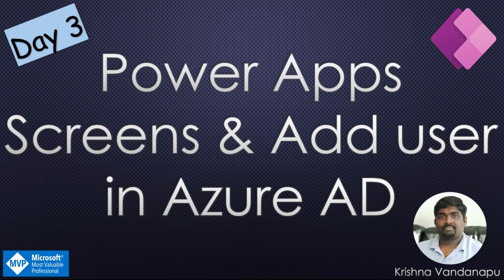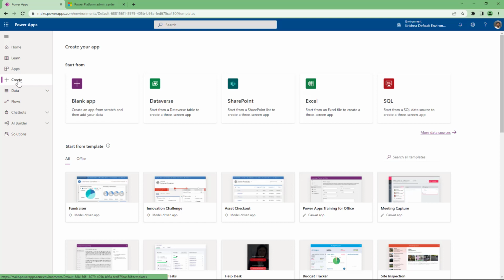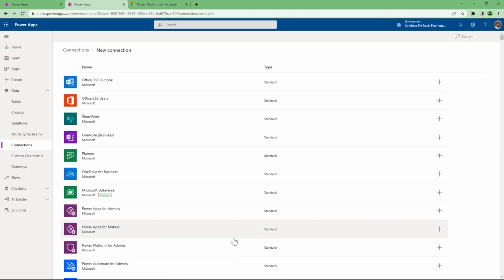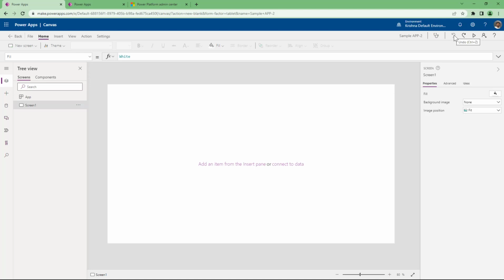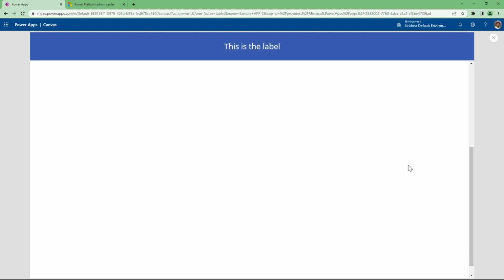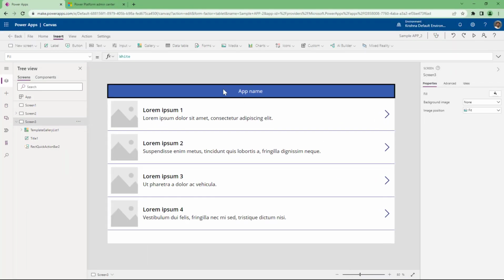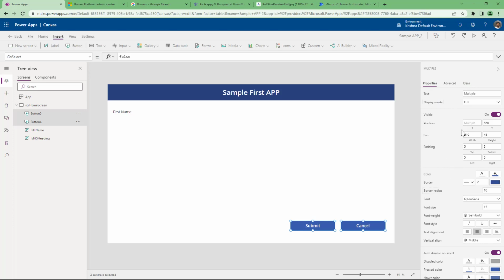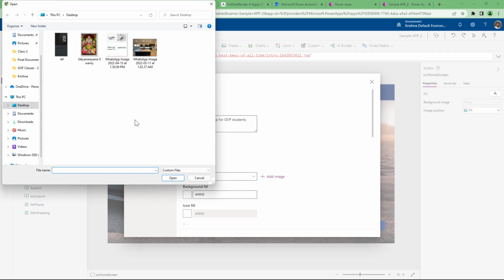Create My First APP in Power Apps